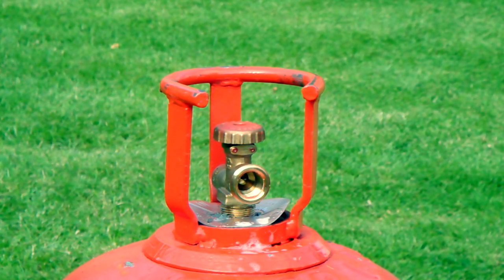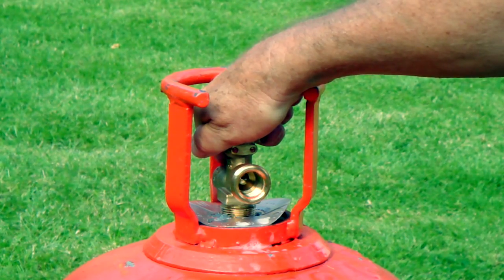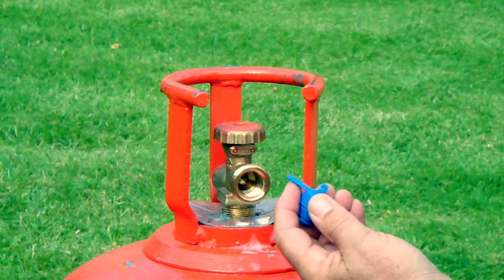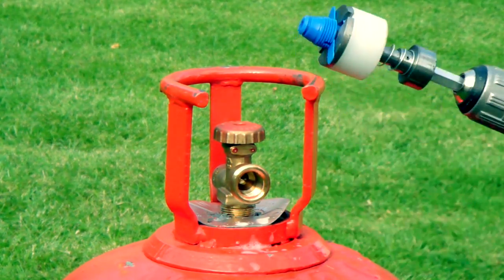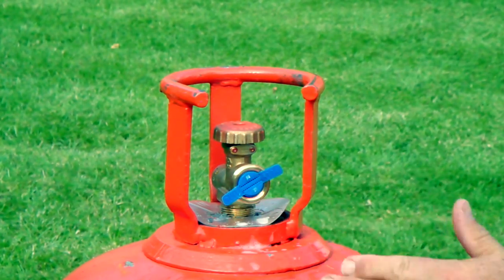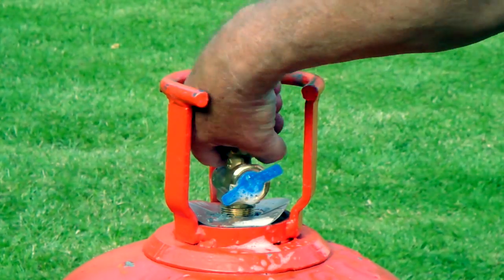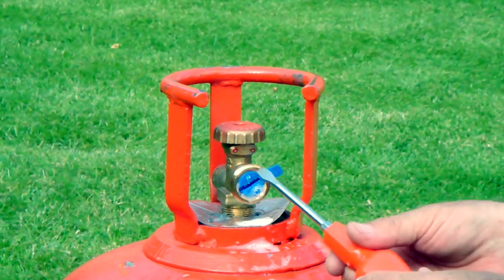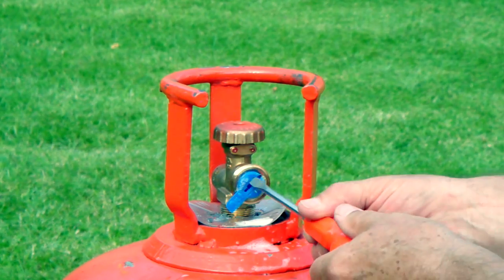iGAZ LPG POL Valve Seal Intro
An introdution to iGAZ's tamper evident, gas tight seal for LPG cylinders fitted with POL style valves.